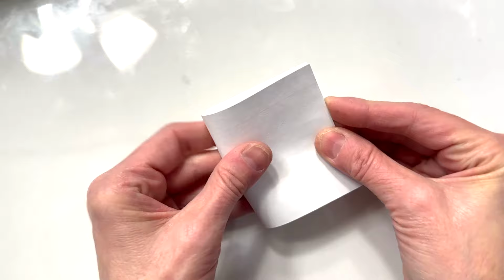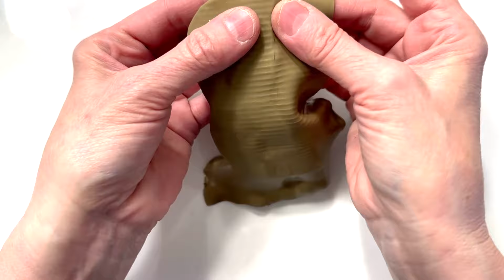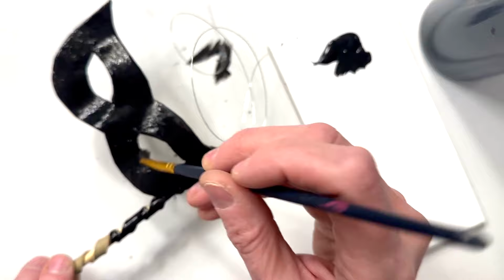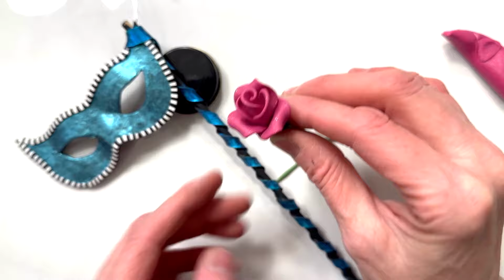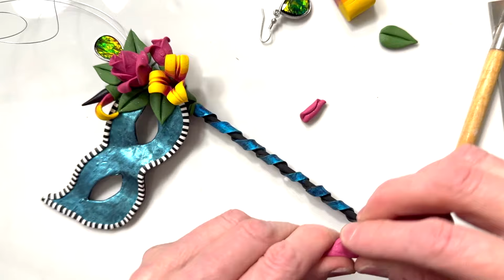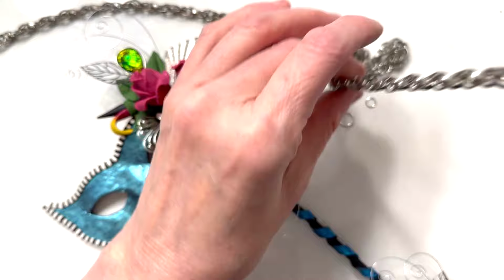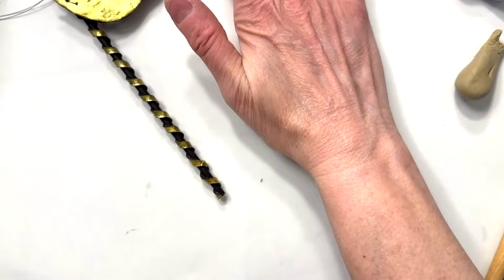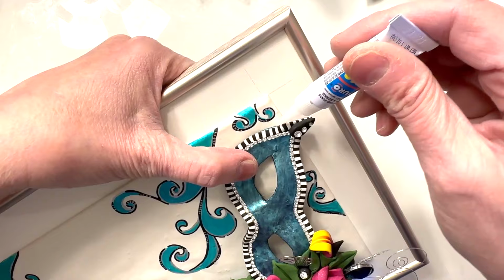POLYMER CLAY PICTURE PROJECT TUTORIAL: THE MARDI GRA MASKS...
This video will show you how I use my Fine Tec Watercolor paints on Polymer clay, and how they compare to other powder pearls and metallic acrylic paints!! There is a lot her to look over. You will also find in the first section of this video a great “swatch” of these colors and what they look like. If you need to know which colors are what, look below for the reference. I also show how to create a few sets of jewelry using these watercolor/powder looking paints!! So please… CHECK THIS OUT!!

00:00 Tutorial Titles and Materials
00:11 Creating the mask pattern and cutting the form…
05:46 Placing clay on the mask form and attaching the handle…
11:30 Bringing in the paint and a little checker…
17:30 Creating the main floral composition to the mask…
27:25 Bringing in more details and some support…
29:16 Finishing up the 1st Mask…
32:43 Working on the 2nd Mask…
34:16 Creating the flowers and jewelry details…
44:00 End Results

Tools & Materials used in this video:

Exacto Knife
Knitting Needle
Jewelry Pieces & Chains
Rhinestone Chains and Single Rhinestones
Empty Pop cans
Dowel Or Kabob skewer
Large and Needlepoint Scissors
Fine Tec Paints: Caribbean Green & Premium Gold
22 & 30 gauge silver wire
Folk Art Color Shift Acrylic Paint: Aqua Flash
Polymer clays: Black, White, Yellow, Magenta, Lavender, Leaf Green and Turquoise
Detailed Paintbrushes
Superglue
Liquid Sculpey